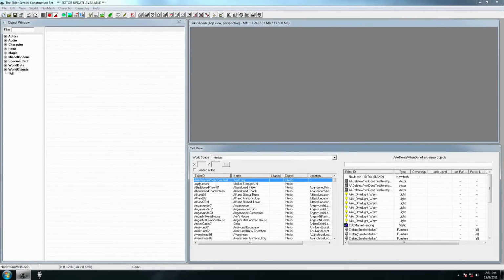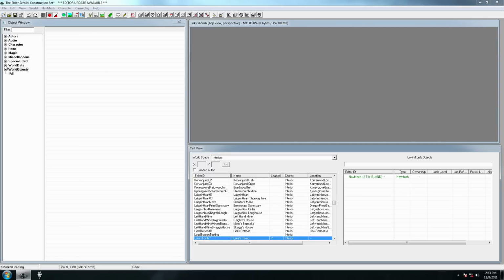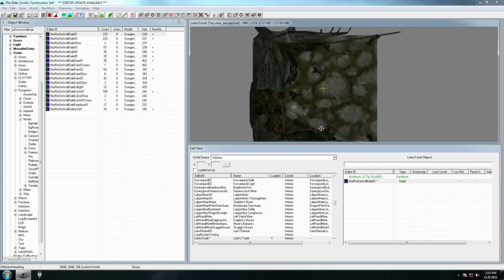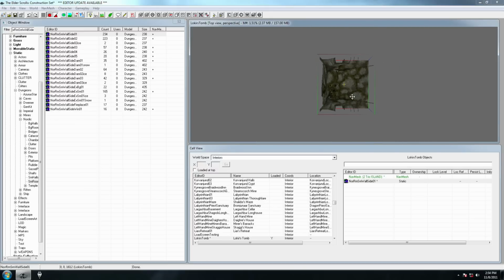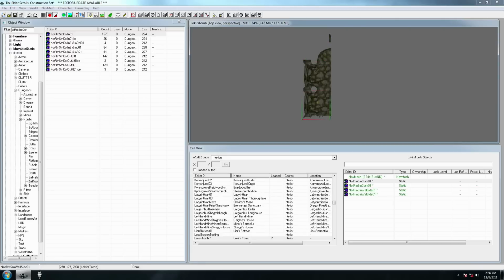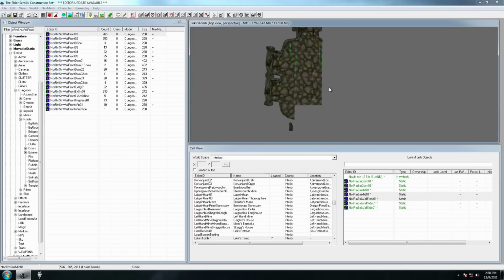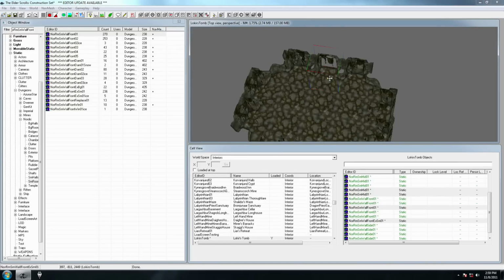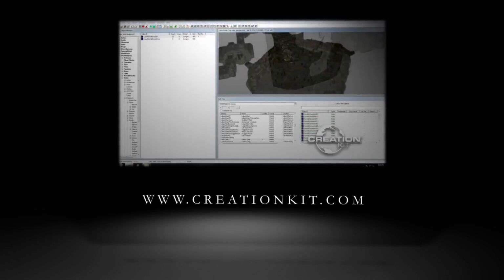Skyrim Creation Kit Tutorial - Episode 2: Layout Basics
The second entry of Bethesda's official Skyrim Creation Kit tutorials covers the basics of layout.  CreationKit.com